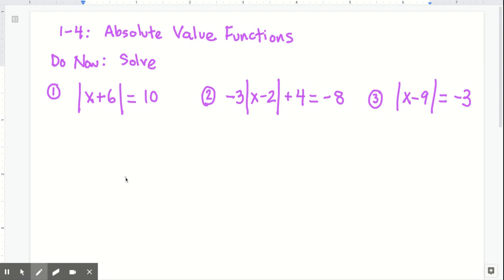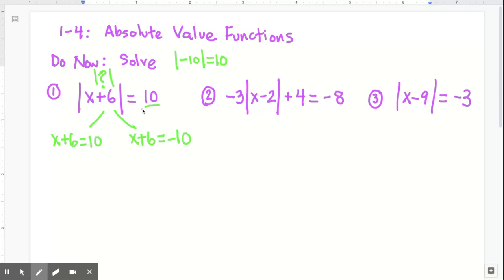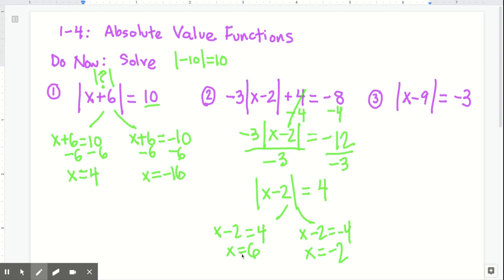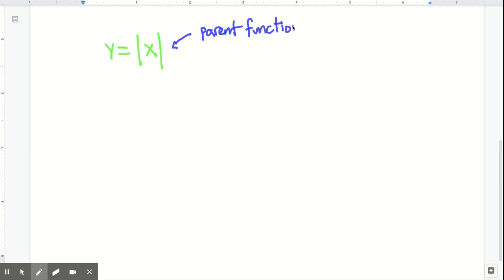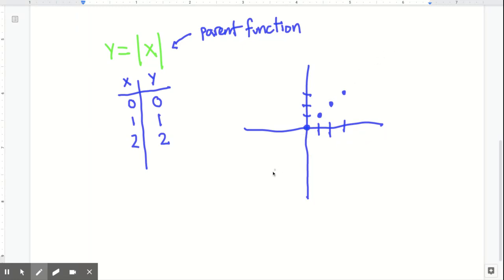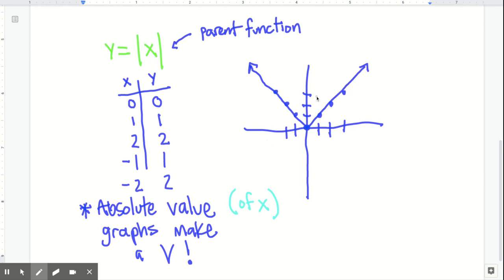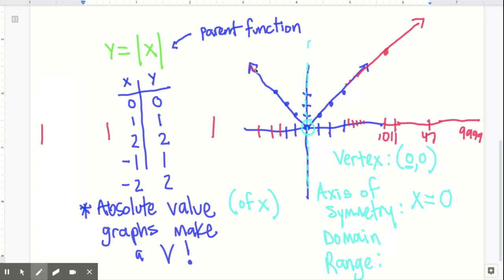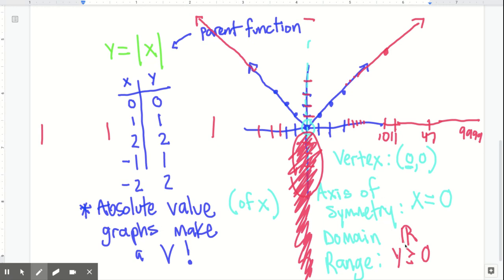1-4 Absolute Value Functions